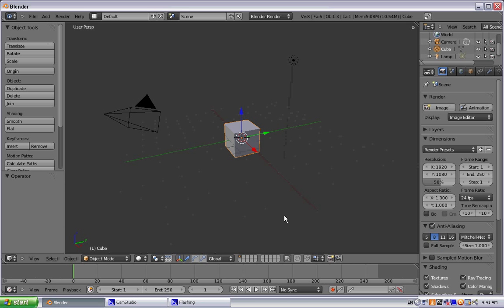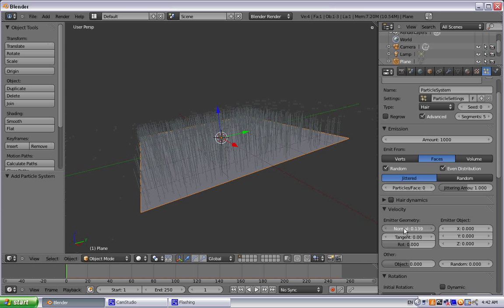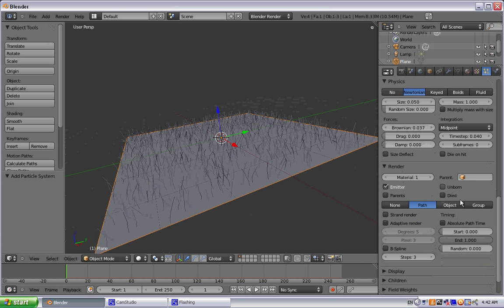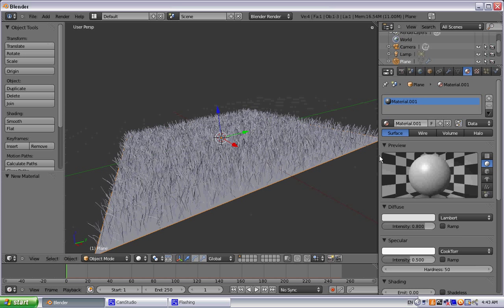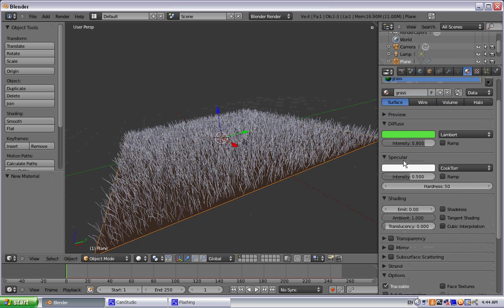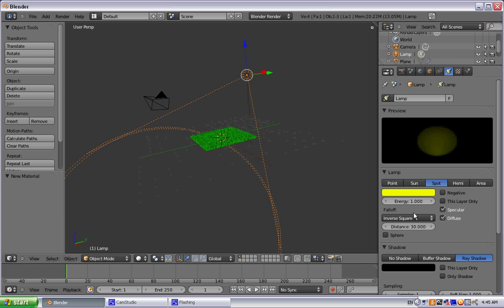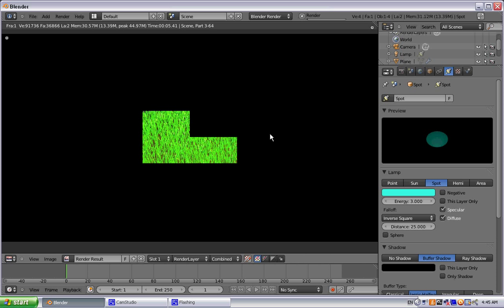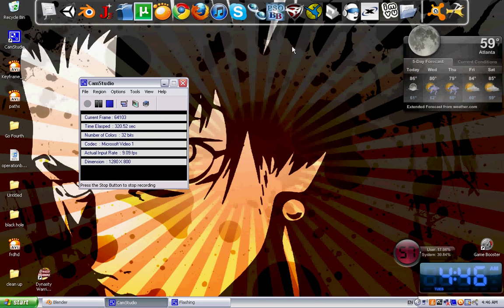Blender Tutorial - growin' grass in blender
this tutorial is now to make some simple grass in blender